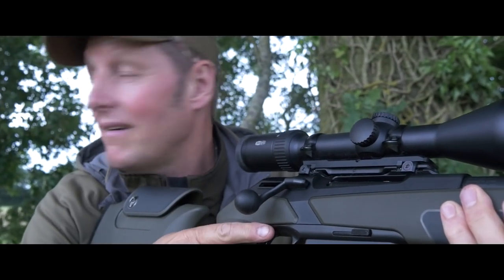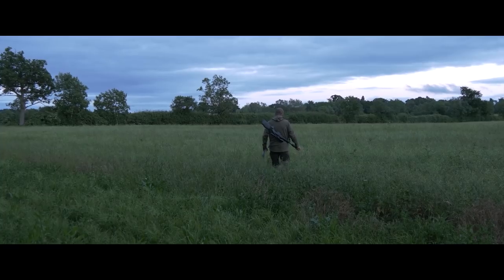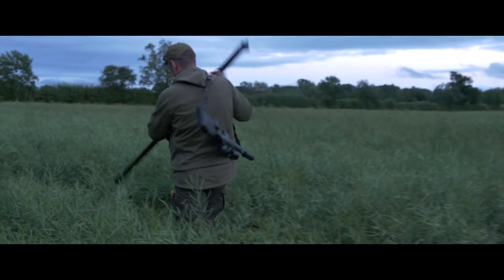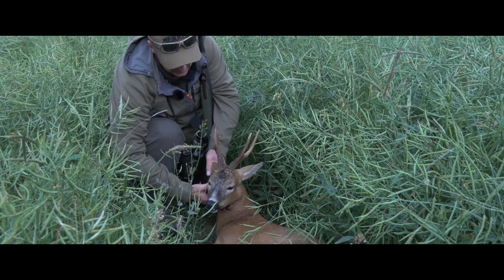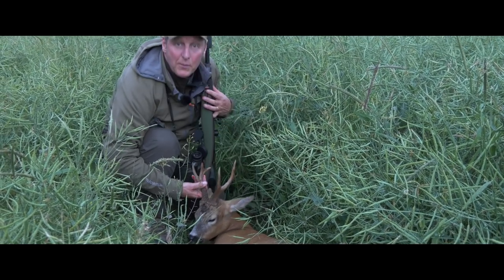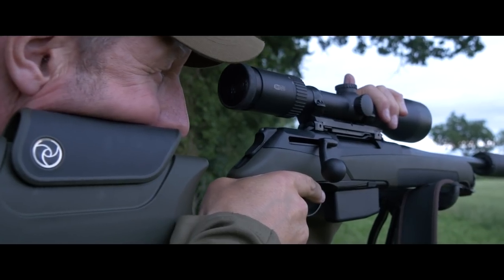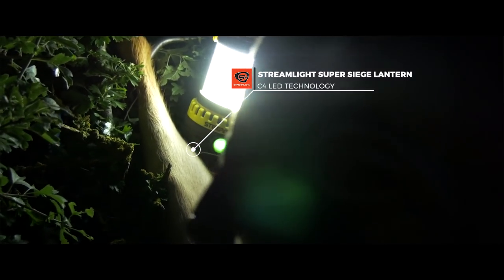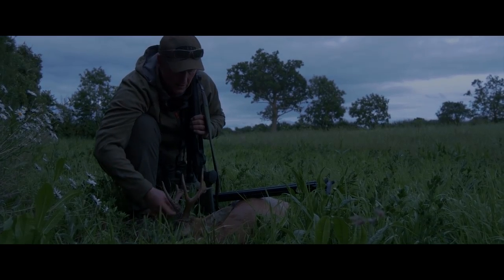Roebuck Hunting | Merkel HELIX Speedster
We follow Owen Beardsmore of Cervus UK as he shoulders his Merkel Helix Speedster straight-pull rifle, and heads out in hope of grassing a classic Cotswold buck.